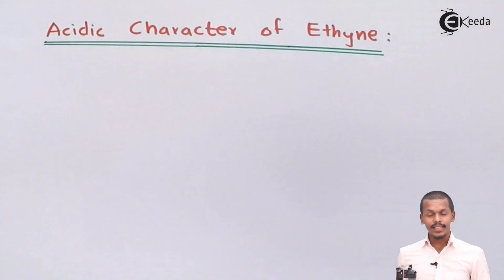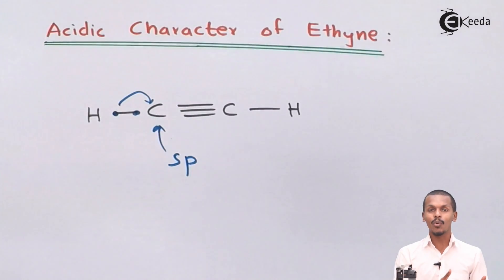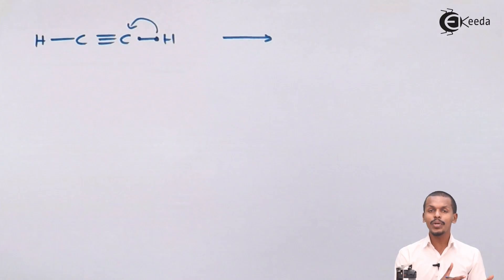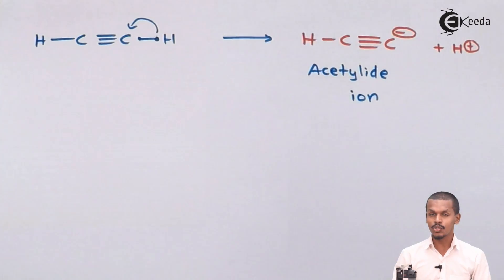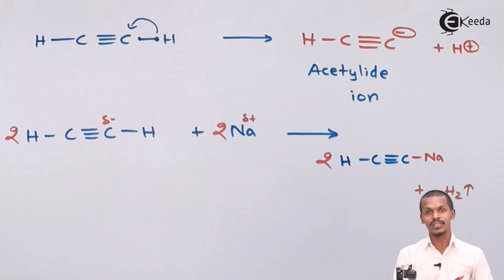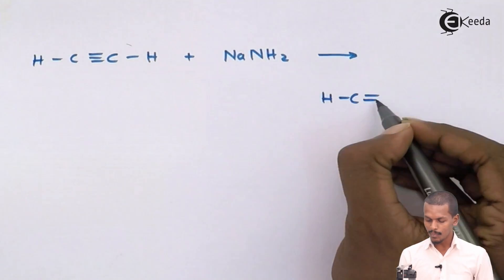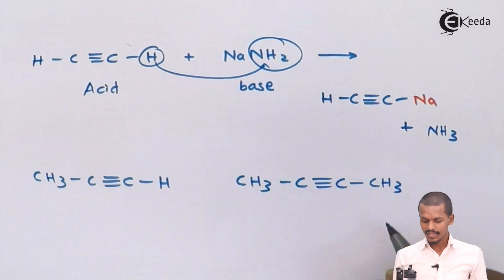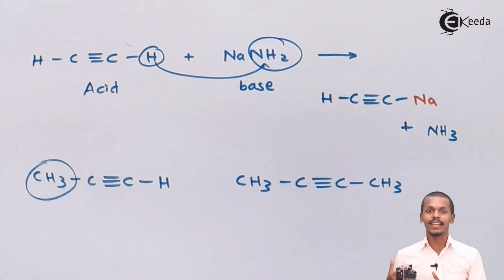Acidic Character of Alkynes - Alkynes - Chemistry Class 11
Acidic Character of Alkyne Video Lecture from Alkynes Chapter of Chemistry Class 11 for HSC, IIT JEE, CBSE & NEET.

Watch Previous Videos of Chapter Alkynes:-

Happy Learning : )